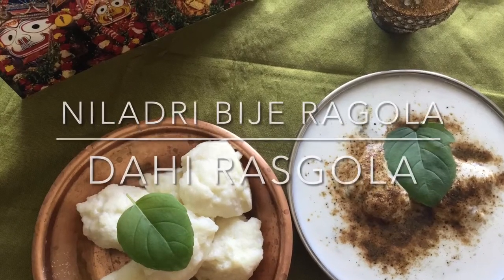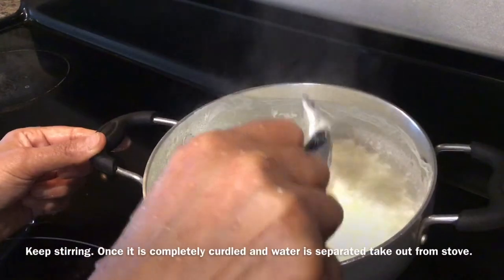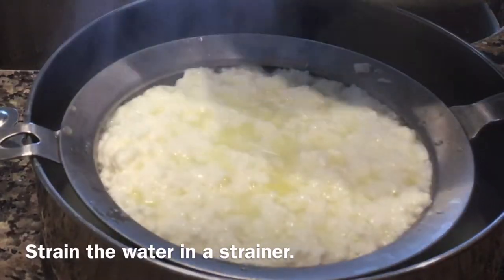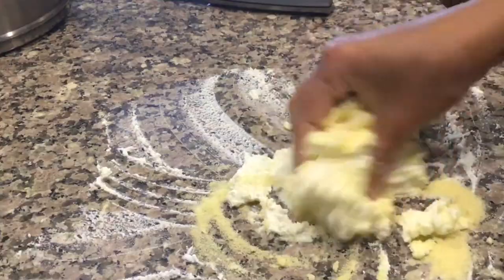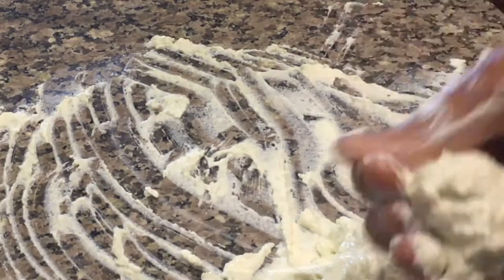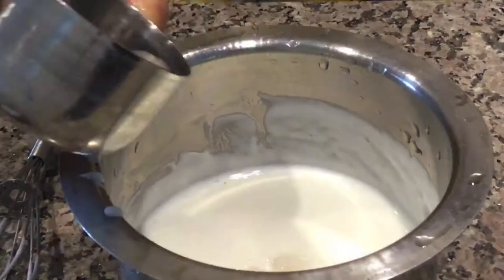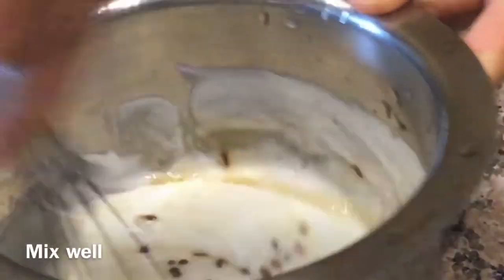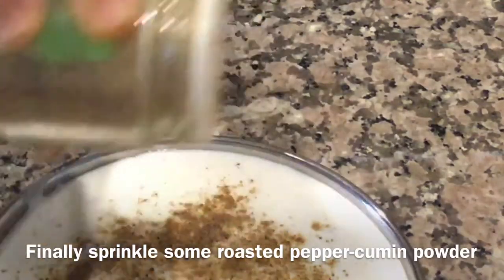NILADRI BIJE RASGOLA AND DAHI RASGOLA | Mahaprasad Bhog receipes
RASGOLA AND DAHI RASGOLA are chappan bhog receipe of Lord Jagannath. There is a ritual of offering Rasgola by Lord Jagannath to Mahalaxmi to please her on Niladri Bije the last day of Rath Yatra. Therefore it is called ‘Niladri Bije Rasgola’.

Ingredients:

Rasgola:

Whole milk
Lemon juice
Rock sugar

Dahi Rasgola:

Rasgola
Beaten curd/ Dahi
Salt/ Sendra namak
Powdered rock sugar
Seasoning of mustard, cumin, curry leaves
Hing/ asafoetida
Cumin- pepper powder

Jai Jagannath 🙏